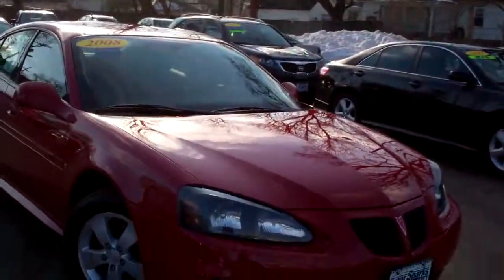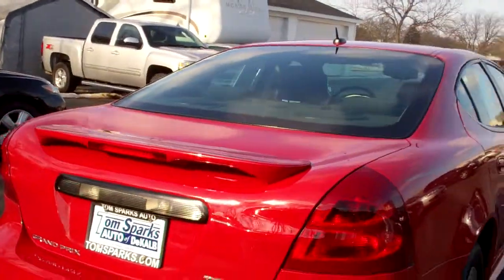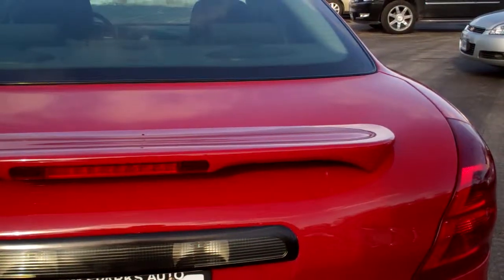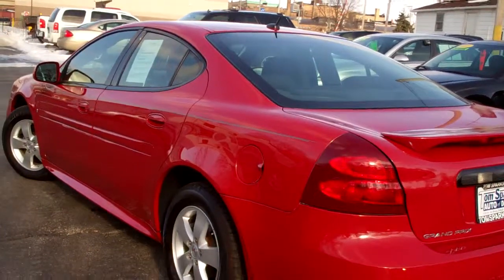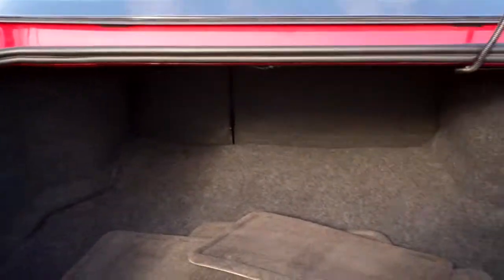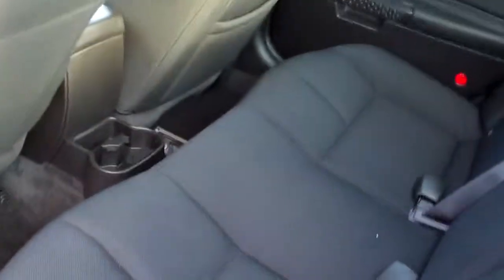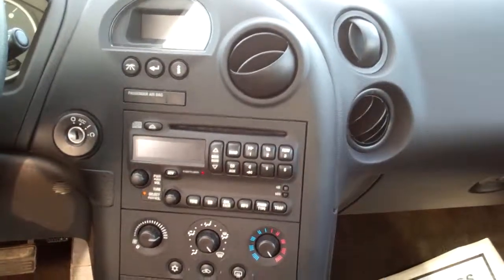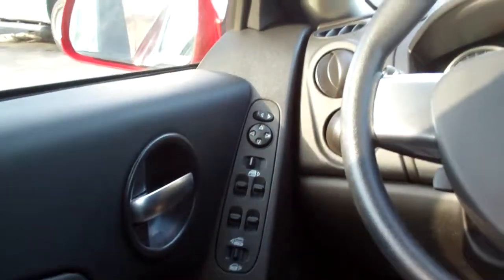2008 Pontiac Grand Prix 4dr sedan Dekalb IL near Rochelle IL.